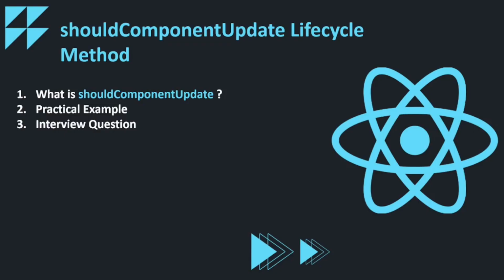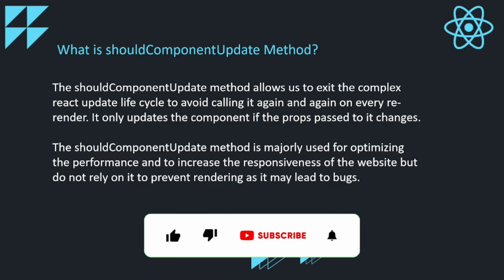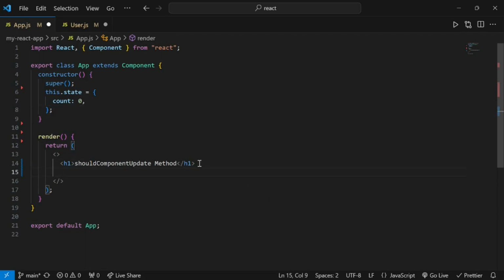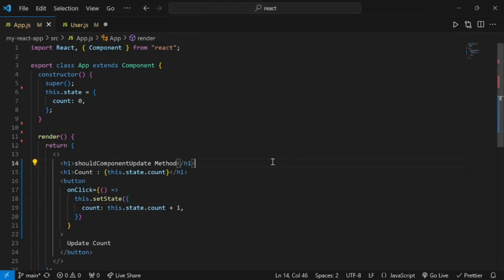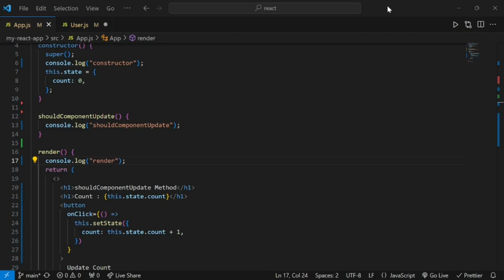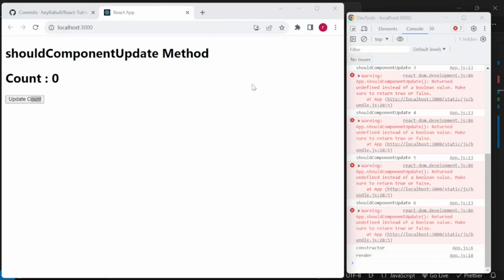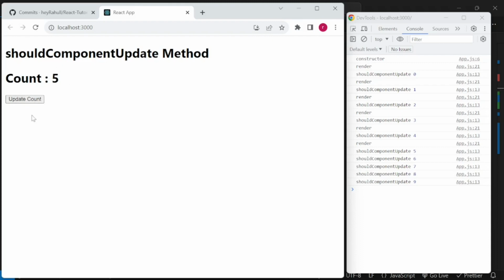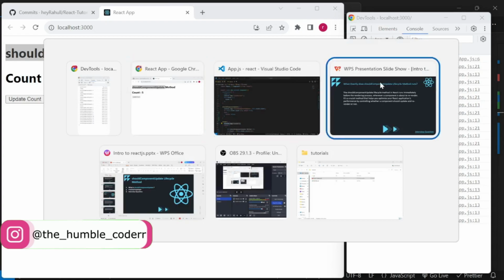shouldComponentUpdate Lifecycle Method in ReactJs Tutorial #20 | Complete React Course